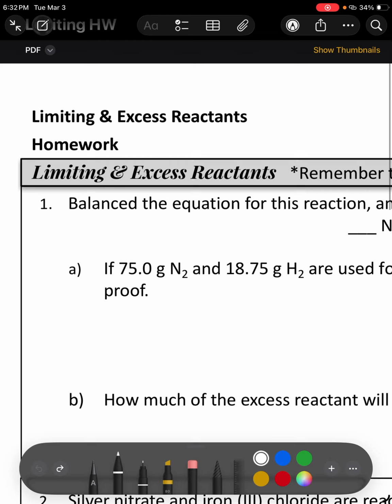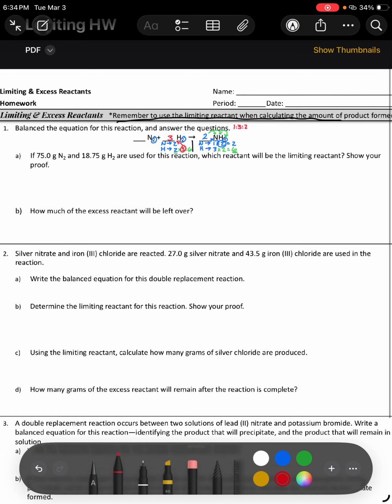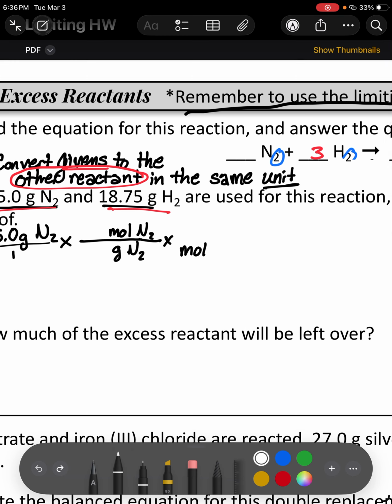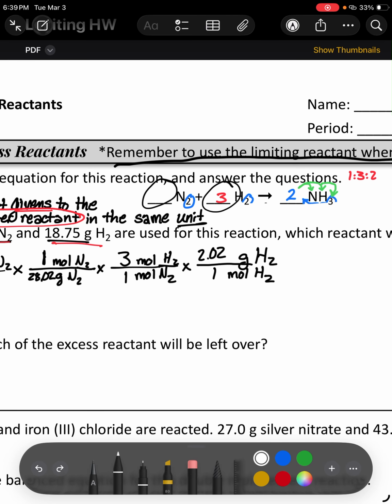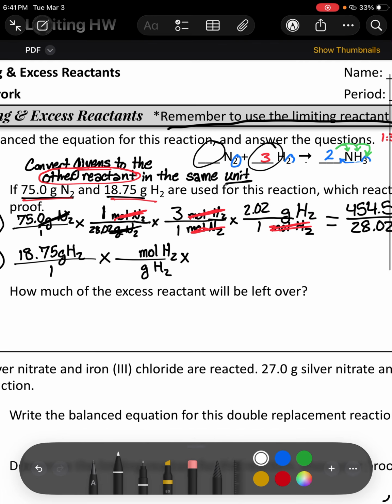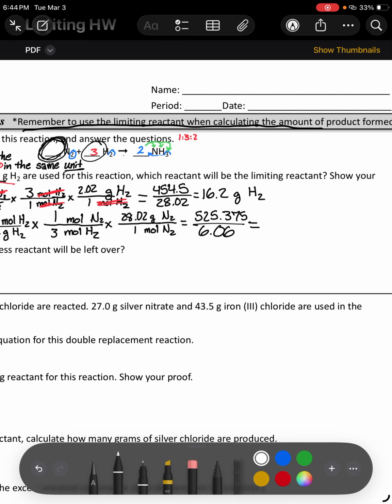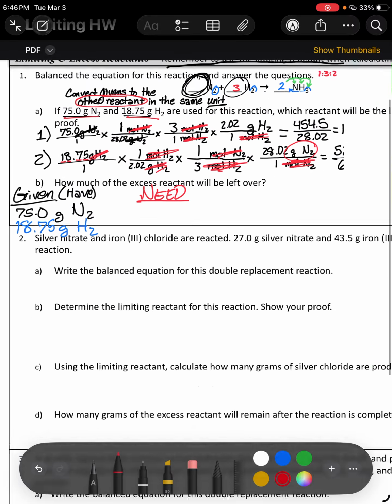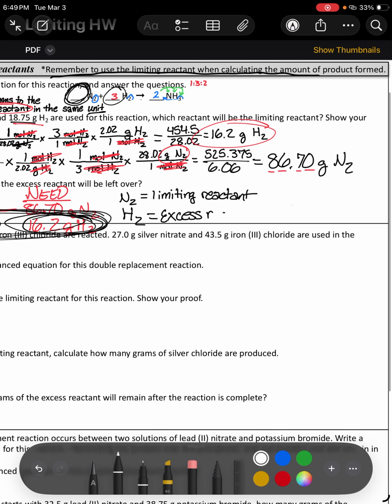Limiting & Excess Reactant HW (Problem 1)